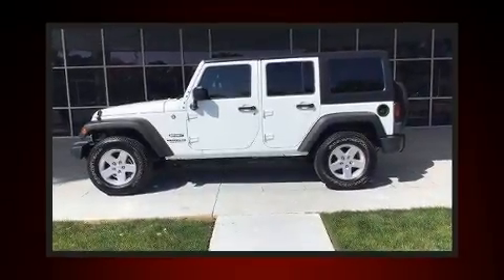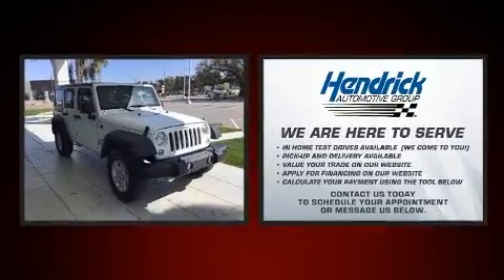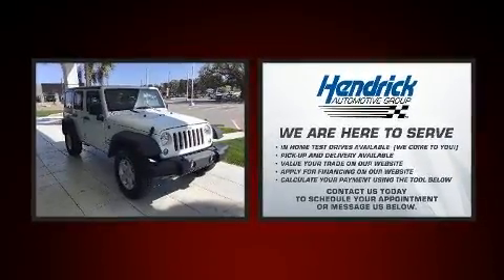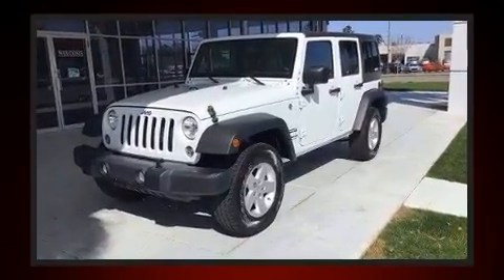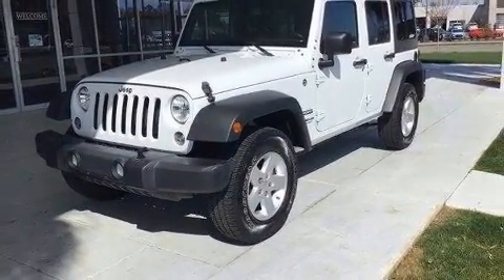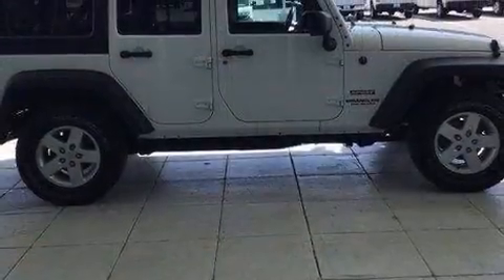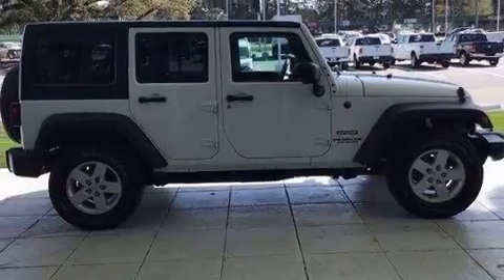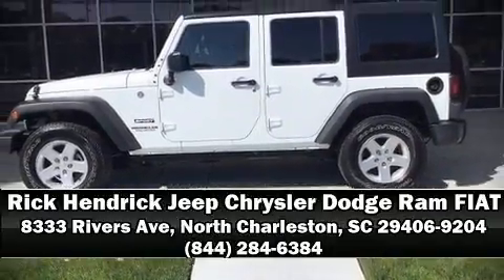2017 Jeep Wrangler Unlimited Sport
Get excited about the 2017 Jeep Wrangler JK Unlimited. With just over 40,000 miles on the odometer, this 4 door sport utility vehicle prioritizes comfort, safety and convenience. It features four-wheel drive capabilities, a durable automatic transmission, and a refined 6 cylinder engine. Jeep infused the interior with top shelf amenities, such as: 1-touch window functionality, variably intermittent wipers, an outside temperature display, front fog lights, tilt steering wheel, remote keyless entry, and power windows. Jeep also prioritized safety and security with features such as: dual front impact airbags with occupant sensing airbag, integrated roll-over protection, traction control, a security system, and 4 wheel disc brakes with ABS. Brake assist technology provides extra pressure when applying the brakes. This vehicle has achieved Certified Pre-Owned status, by passing Jeep's rigorous certification process. We have the vehicle you've been searching for at a price you can afford. Please don't hesitate to give us a call.